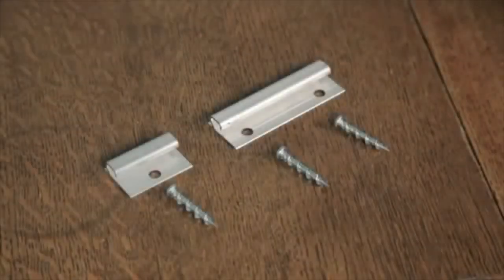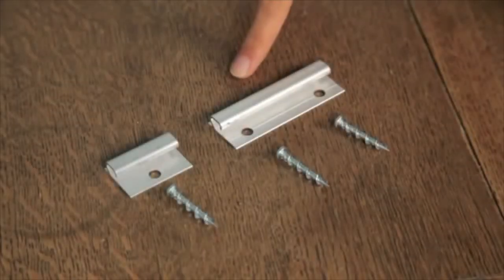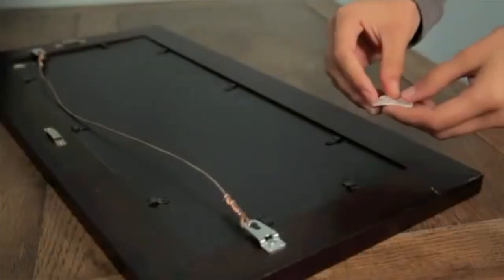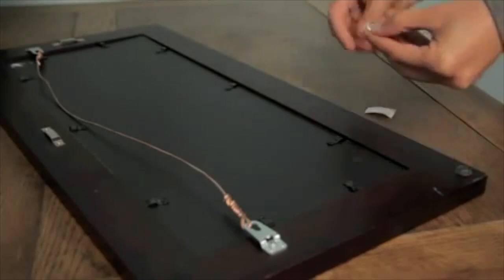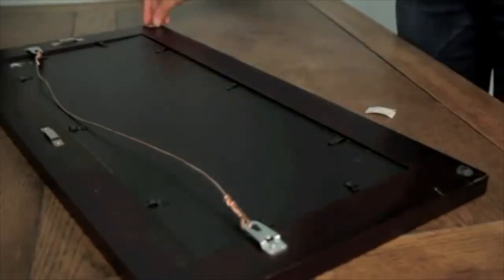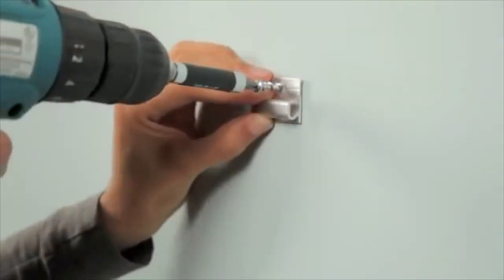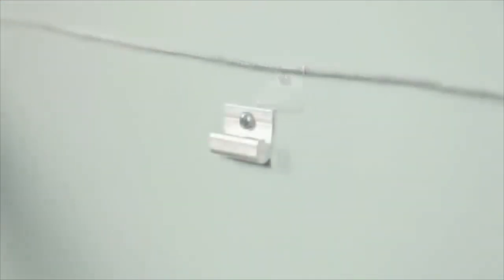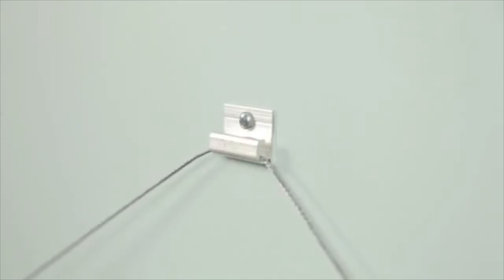HANGMAN® Products: Walldog Safety Hanger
The Hangman® Walldog Safety Hanger is an extruded aluminum track that has a security lip to prevent picture hanging wire from slipping out. The wire is easy to insert and won’t come out if bumped. The brackets are installed using anchorless Walldog fasteners that require no drilling and no stud. Friction bumpers included to keep walls clean and keep art from shifting.

• Material: Aluminum
• Aircraft grade aluminum
• Security lip prevents wire from slipping out
8 wide pivot point prevents frames from slipping
Patented/Made in USA

Outwater Industries. Serving professional industries for more than 40 years.